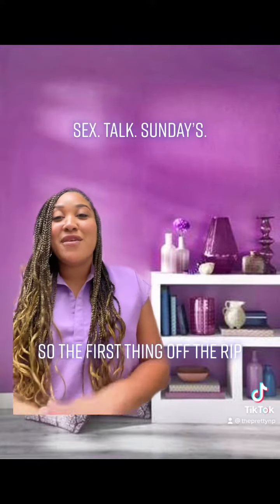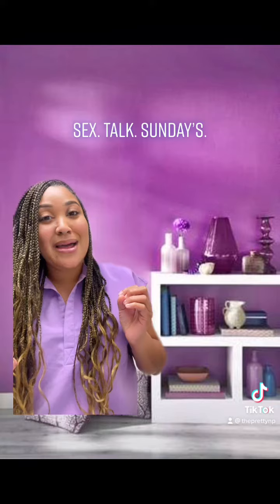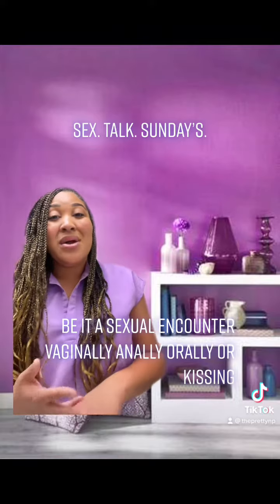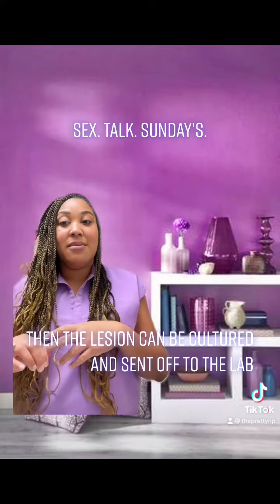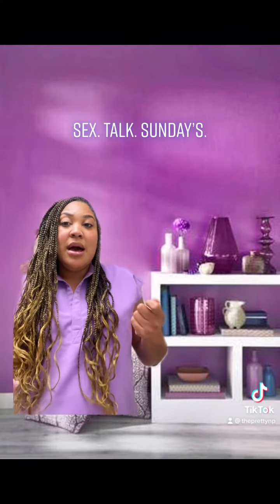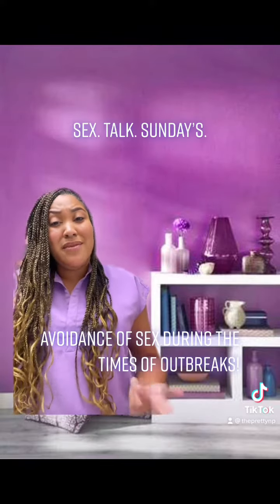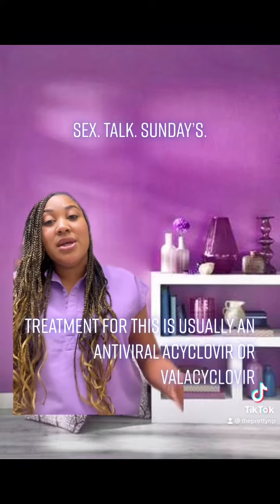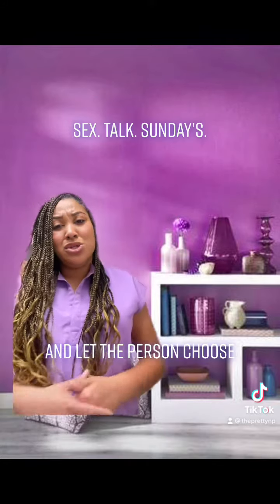STI, prevention HERPES SIMPLEX VIRUS. HSV-1,Hsv-2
Herpes simplex virus.  HSV1, HSV2 , disease process symptoms and prevention.